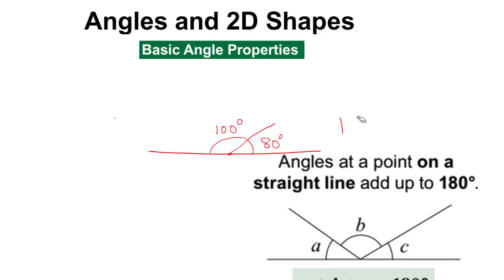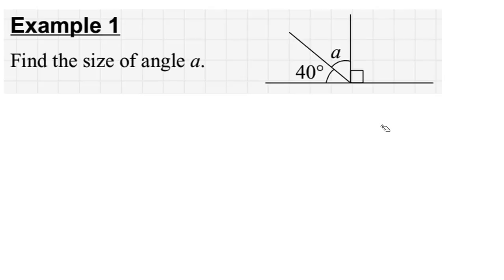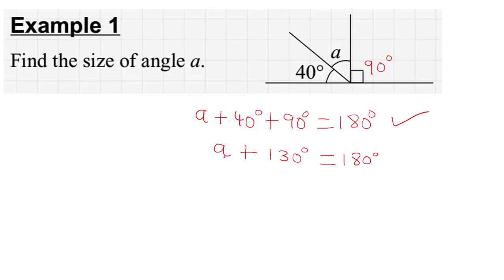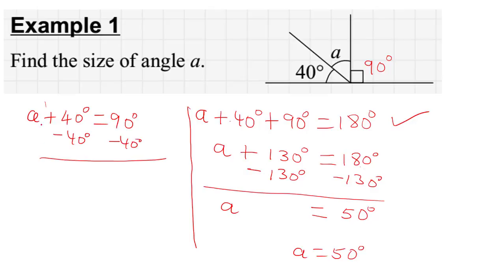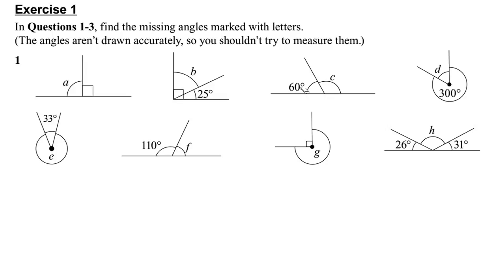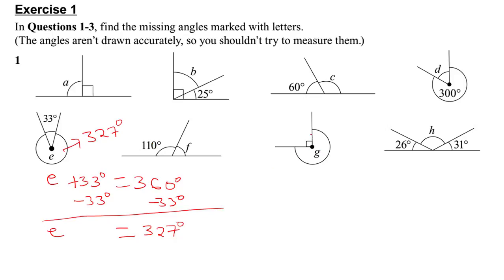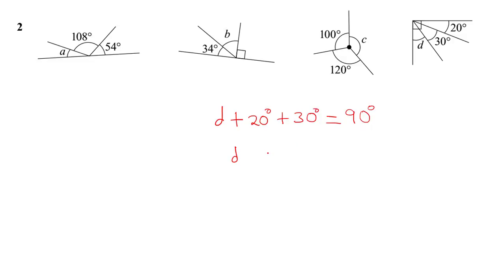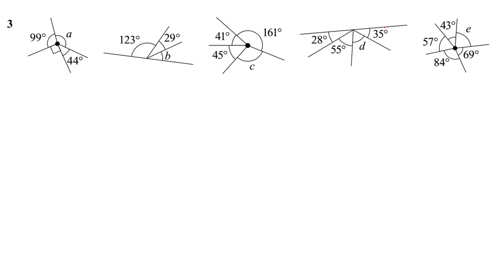ANGLES LESSON 1